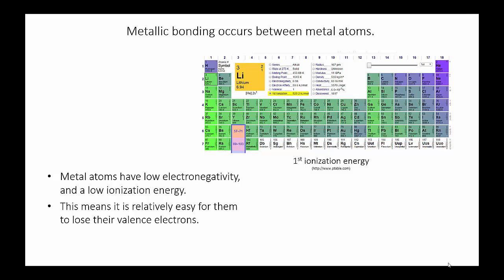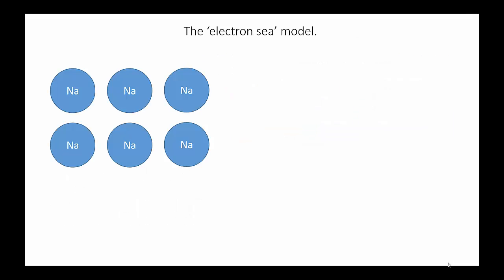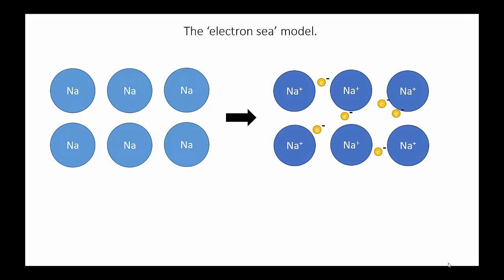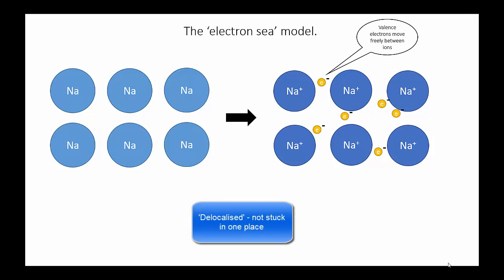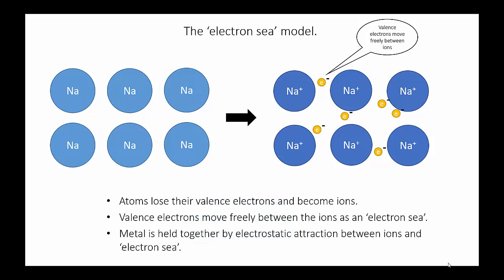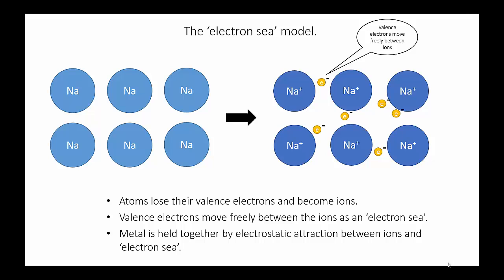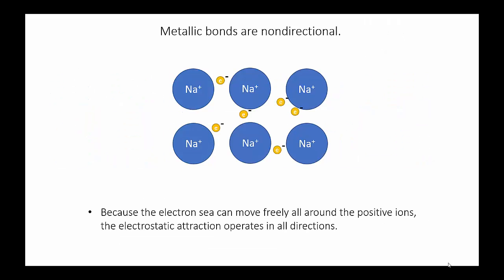1.3.5-the metallic bond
1.3.5-the metallic bond